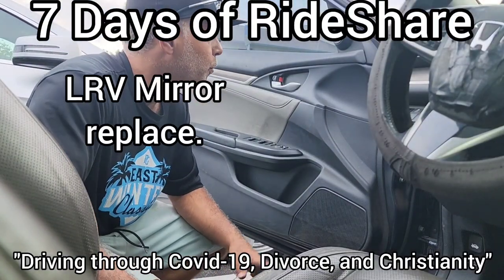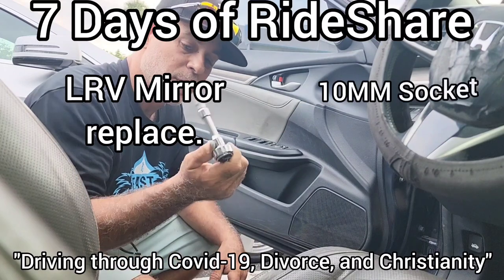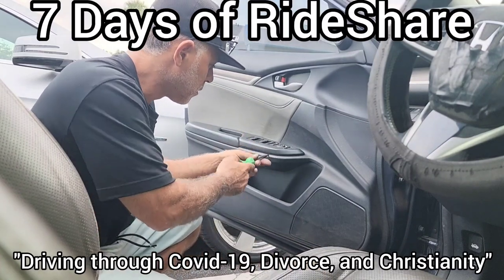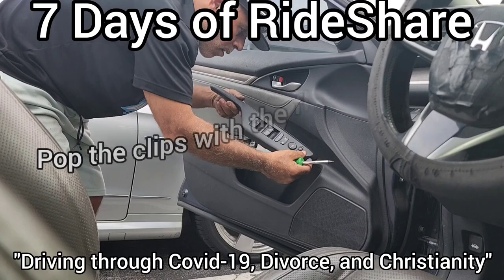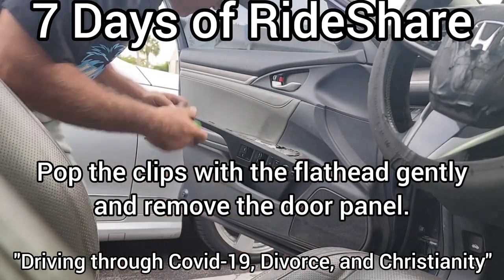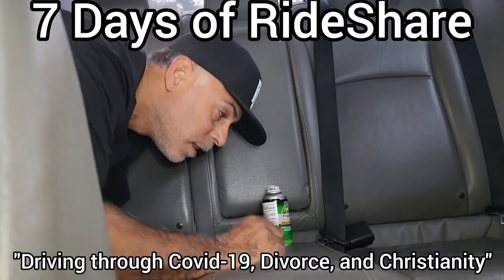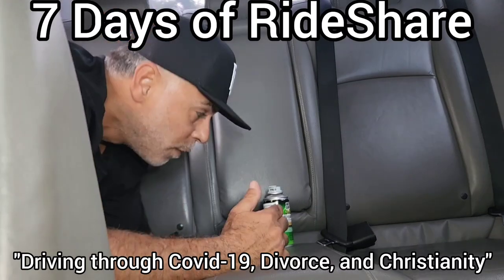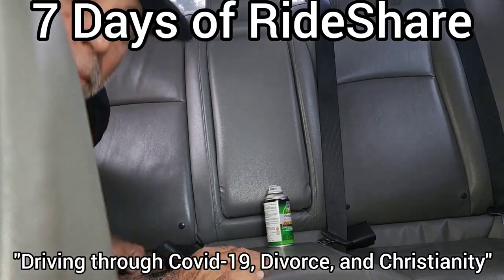DIY car maint., LRV Mirror and a Car Bomb part II@7daysofrideshare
DIY maintenance for Cabin and Engine Air Filter. Changing a LRV Mirror on 2019 Honda Sedan. Replacing wipers and a car bomb‎@7daysofrideshare

Musician: @iksonmusic